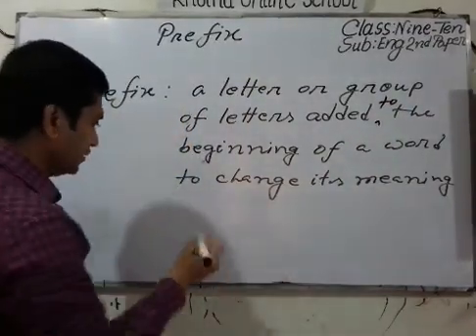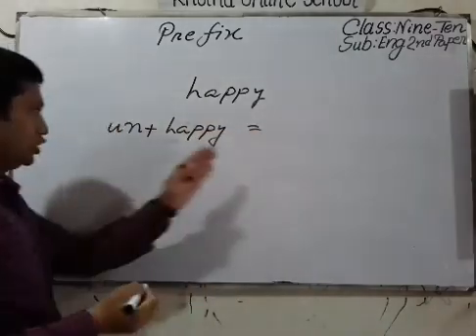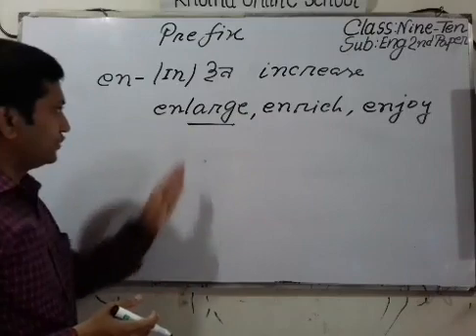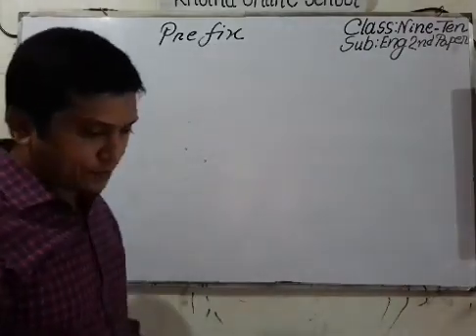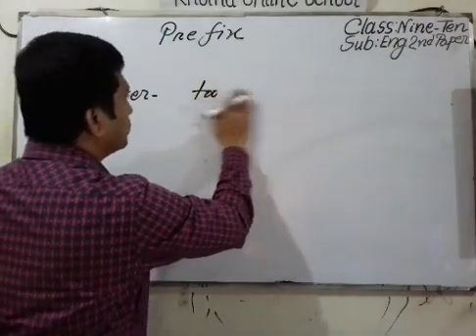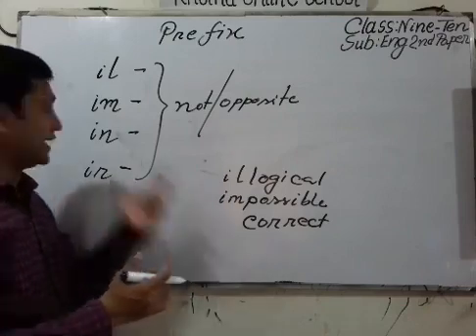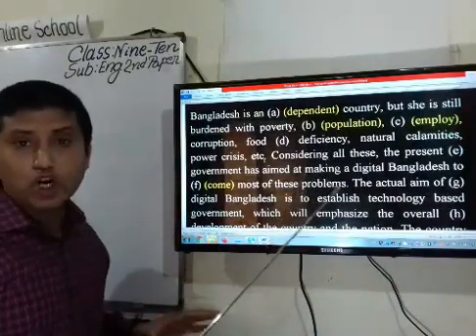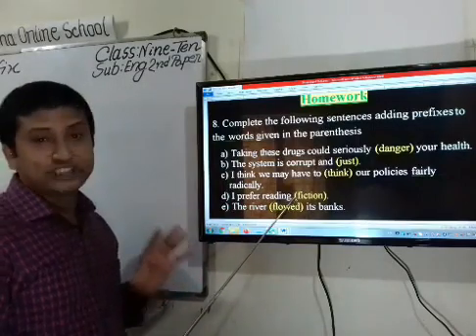Prefix (Part-1)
This video is about some important prefixes.